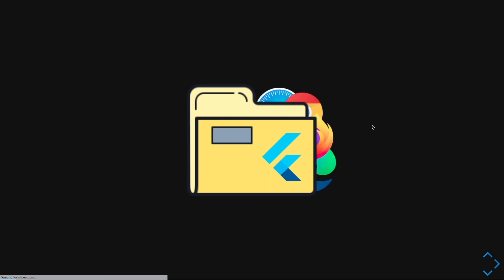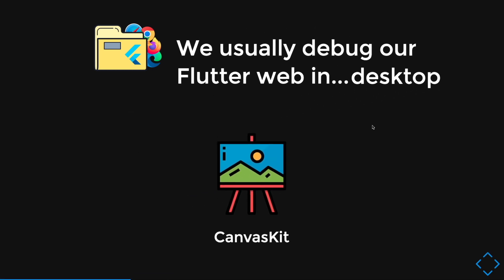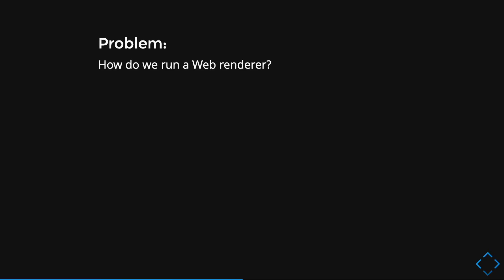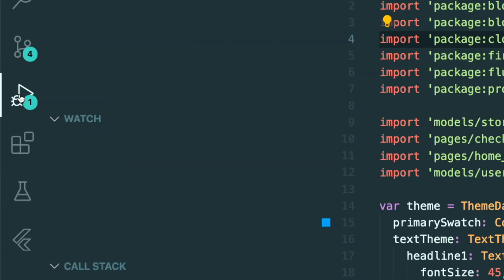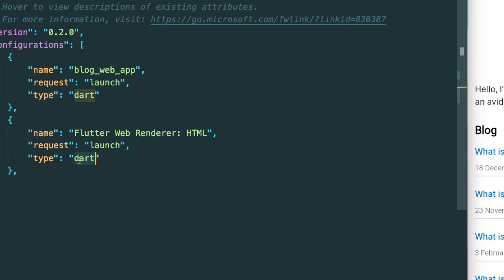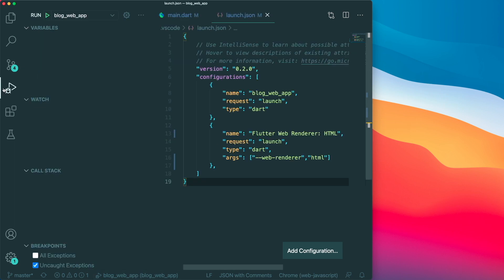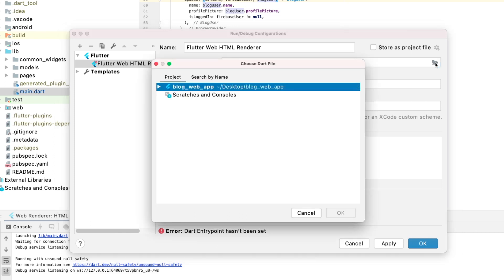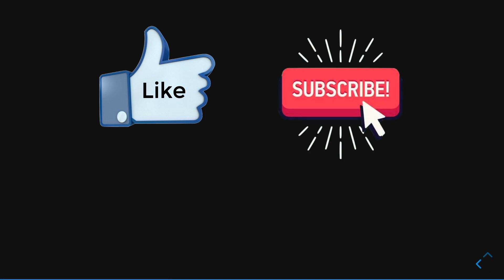Run Flutter Web HTML Renderer, Easily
VSCode and Android Studio configuration to run Flutter Web HTML Renderer. Currently, Flutter web canvaskit does not render emoji. That's why use the Flutter web HTML Renderer.

⏰ Timeline:
00:00 - Introduction
01:31 - Flutter web does not render emoji
03:14 - VSCode HTML renderer configuration
06:52 - VSCode HTML renderer configuration